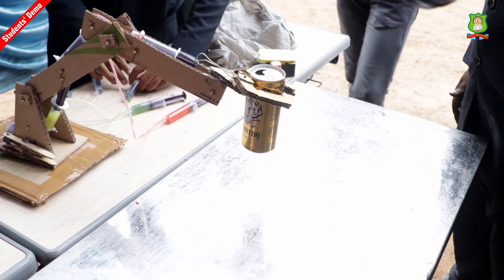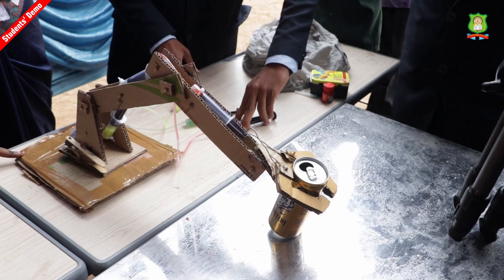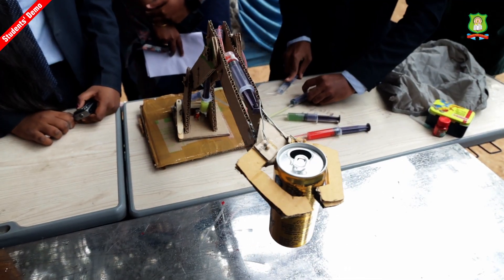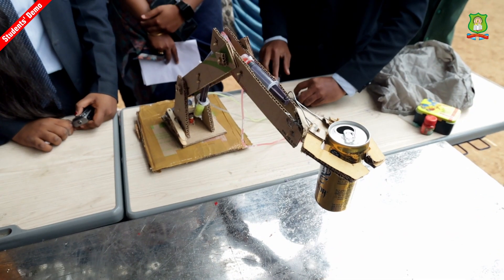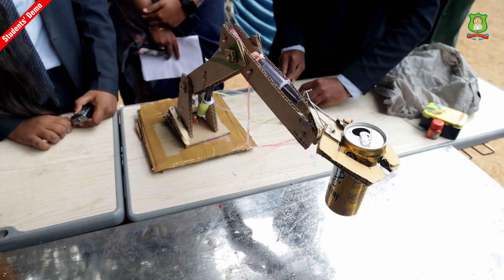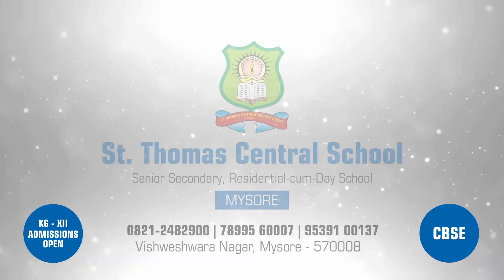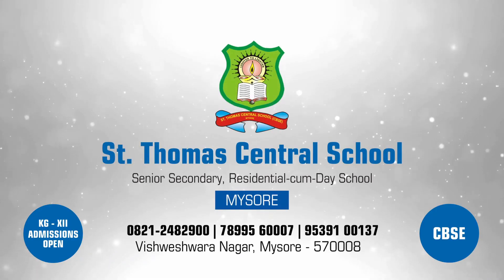Hydraulic Arm made by a student - SCIENCE EXPO - St. Thomas Central School, Mysore.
SCIENCE EXPO - Dec 10th, 2022
Students had toiled for days on to prepare for the day.
The rain goddess made their day by waiting till evening.
The stalls were glorious with eager students explaining
it all to the dignitaries who had gathered to encourage
the young prodigies - Rev, Shaiju P. John, Dr. Asha, Dr. A. Jagannath
and CA. Ebby Eapen & other guests shared in the joy of the students.

For Classes KG to XII - CBSE Board

School (During Working Hours) IST: 09.00 AM to 17.00 PM

ABOUT SCHOOL

St. THOMAS CENTRAL SCHOOL, Vishweshwara Nagar, Mysore is founded and run by
The Marthoma Educational Society of Mysore. The school is part of the chain of institutions managed
by the Society. STCS Mysore has been providing excellent high school education to
the students hailing from in and around Mysore as well as foreign countries.
The school strives to instill in its students a positive attitude towards lifelong learning
and an appreciation for cultural diversity, while equipping them with the higher-thinking
and problem-solving skills necessary to be successful in life.

Over the years, we have groomed and nurtured thousands of young men and women
with a holistic education rooted in strong values and intellect. The school boasts of illustrious alumni
who are making their mark and spreading excellence imparted by the school.
We welcome with both hands all the parents who are on the look out for an ideal high school,
a safe and secure learning environment for their children, where they grow with
love and caring during their most precious years. Please visit the campus any time !

St. Thomas Central School, Vishweshwara Nagar,
Mysore - 570008 Karnataka, India Ph: 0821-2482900